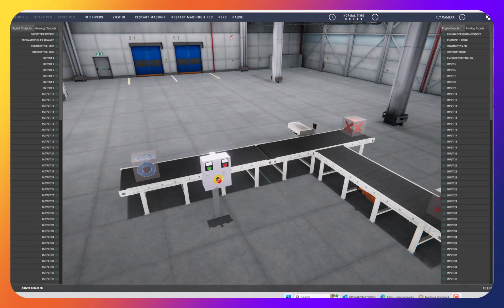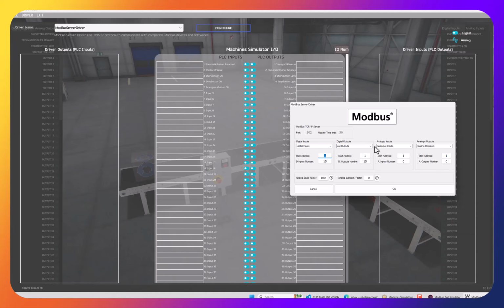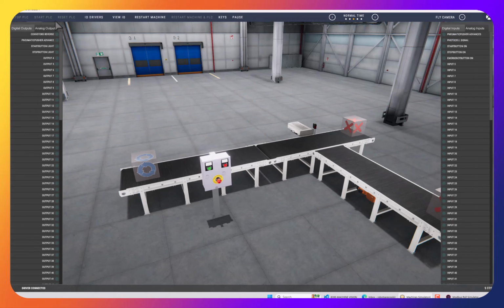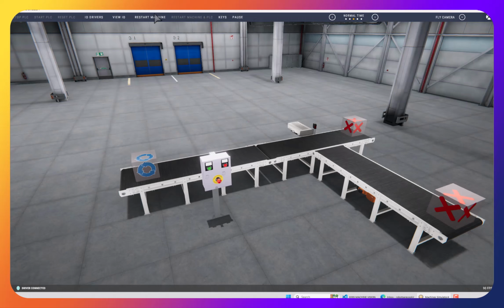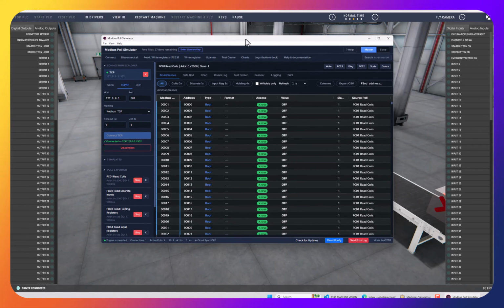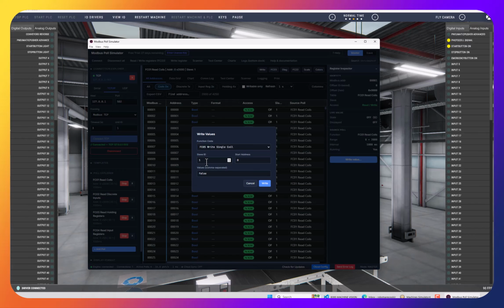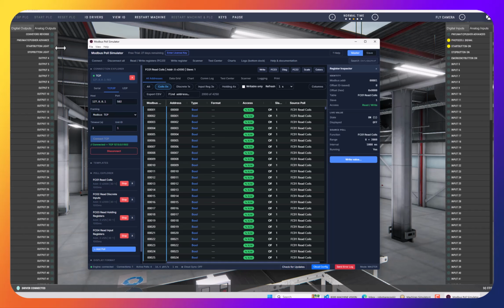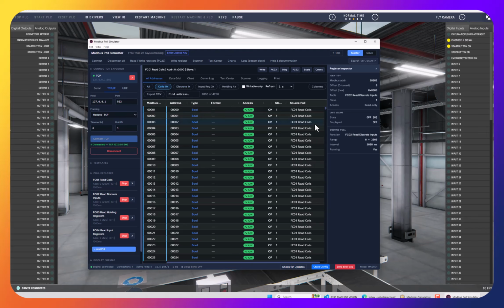Machine Simulator with Modbus Simulator